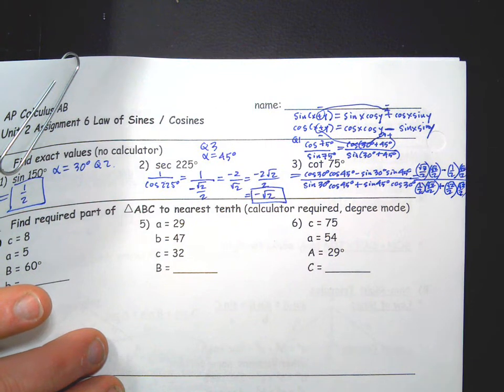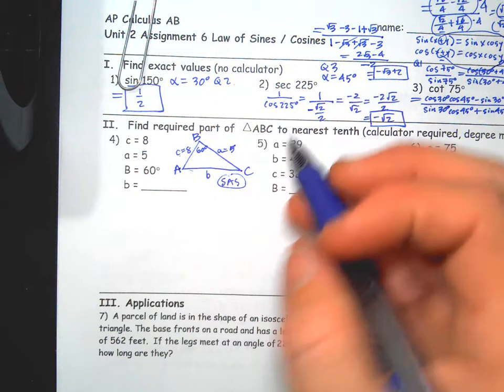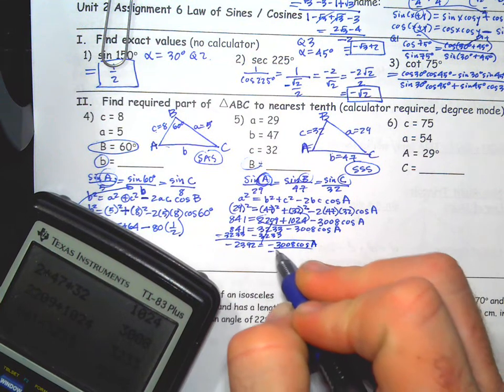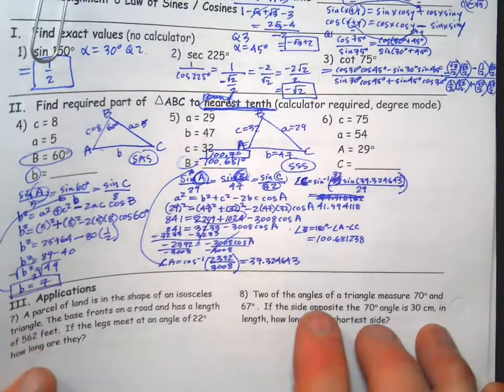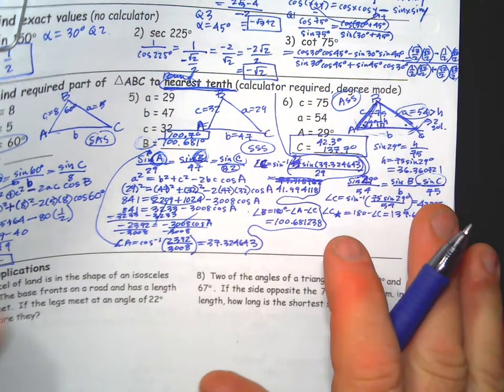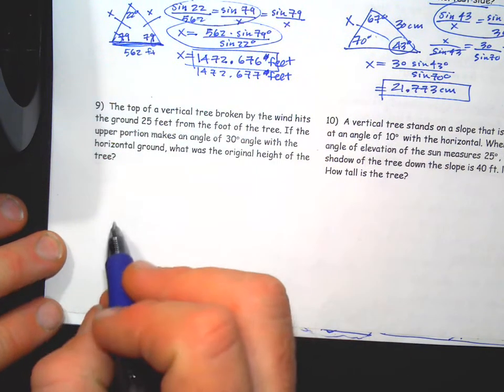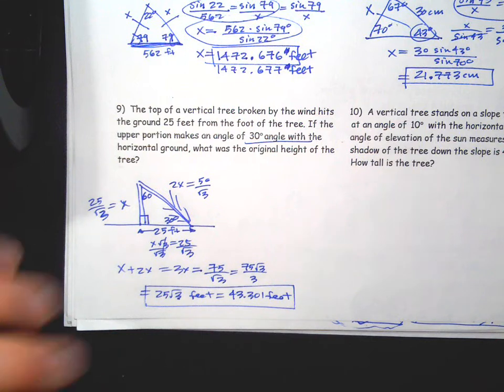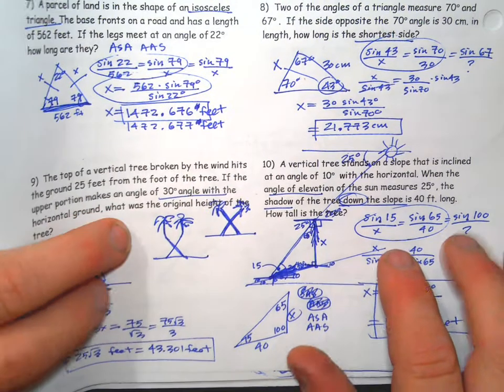AP Calculus AB 2-6 office hours Solving Non Right Triangles